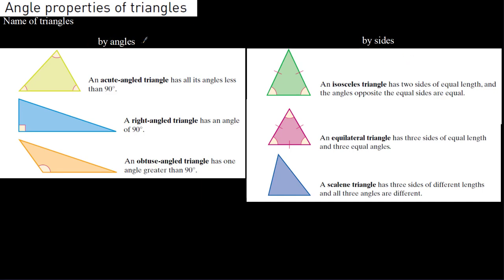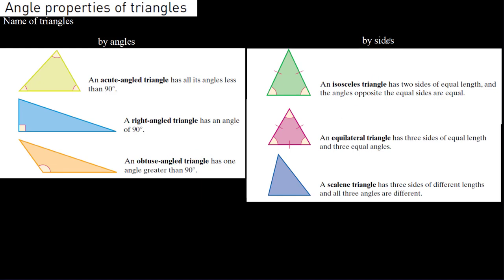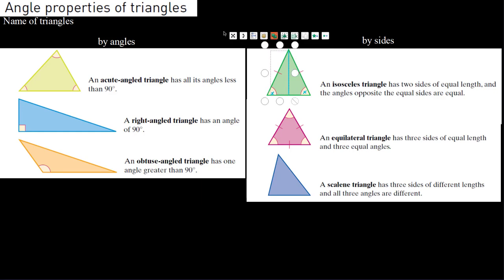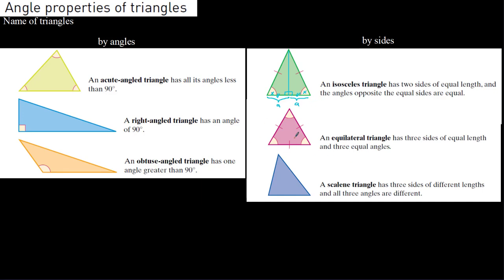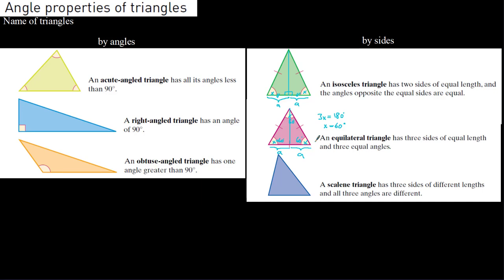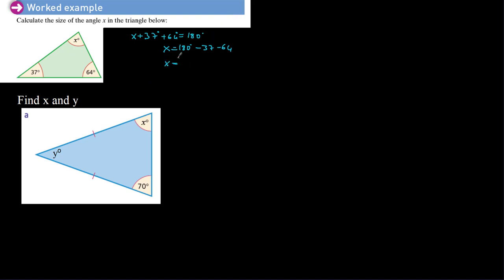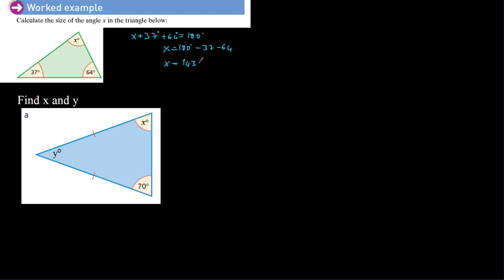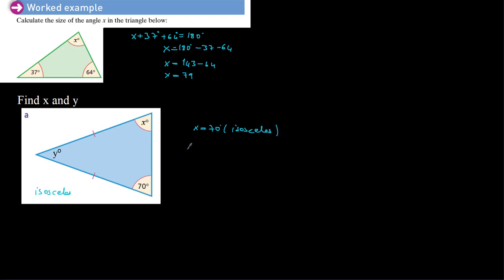Angles in Triangles Lesson 7